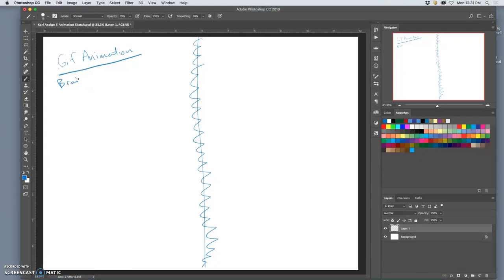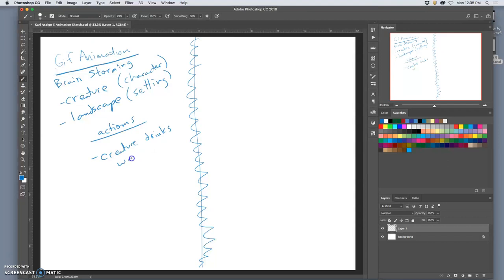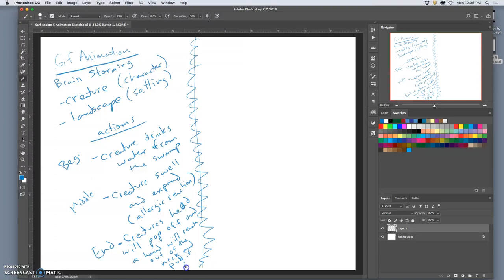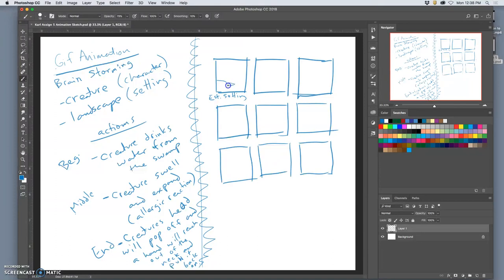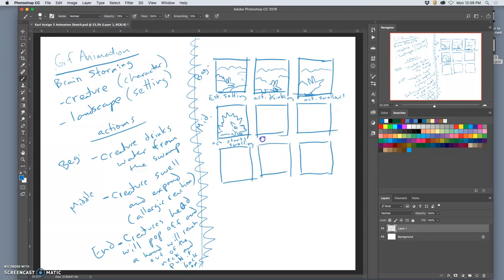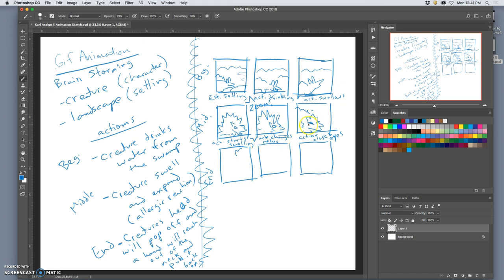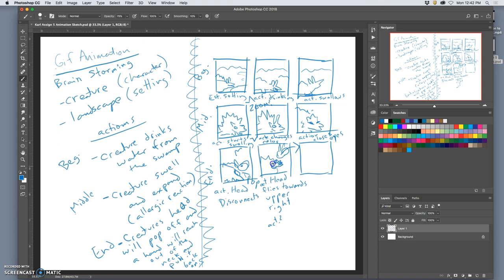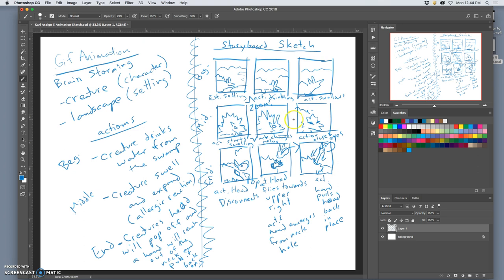2 Sketching Your 9 Frame Storyboard